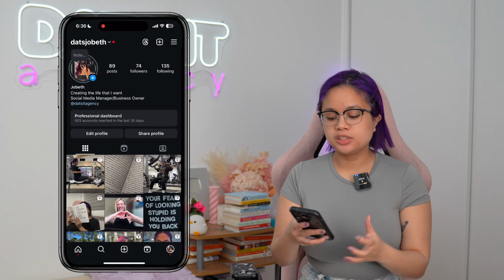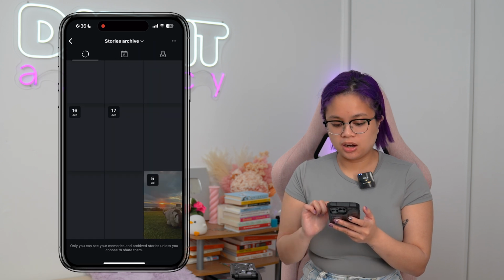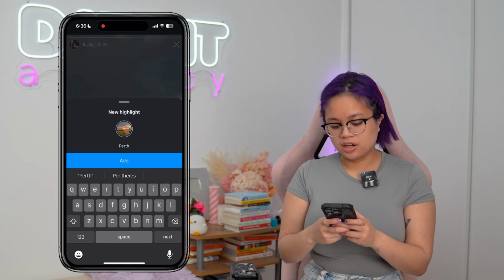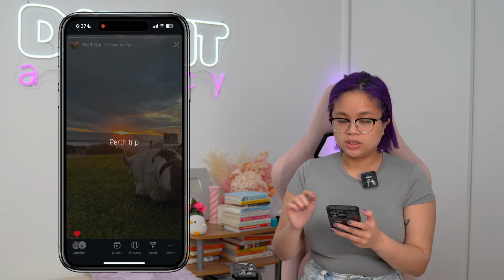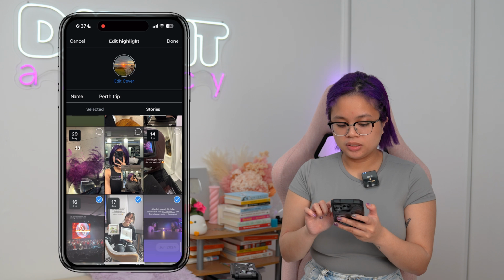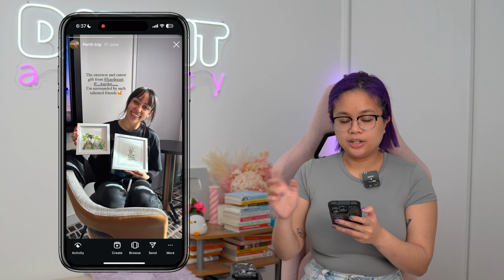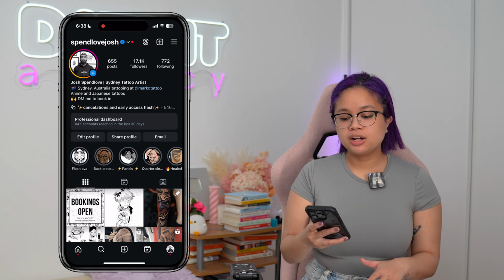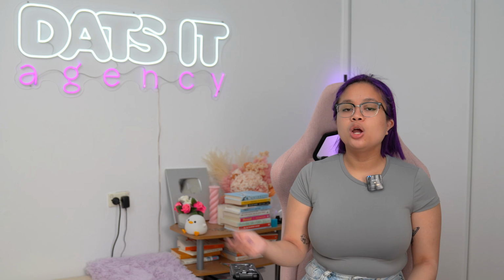How to create a story highlight on Instagram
Creating story highlights on Instagram is a great way to keep your best content accessible and organised for your followers.

In this video, I’ll guide you through the step-by-step process of making Instagram story highlights. Whether you're a business looking to showcase your products or a personal account wanting to keep memorable moments in one place, this tutorial will help you create stunning highlights that stand out on your profile. Don’t miss out on maximising your Instagram profile with these easy-to-follow tips!

In this video, I’ll cover:

- How to create custom cover images for your highlights
- Step-by-step instructions to add stories to your highlights
- Tips on organising your highlights to best represent your brand or personality
- Creative ideas for highlight categories that will engage your followers

Watch the full tutorial and enhance your Instagram profile with eye-catching story highlights today!